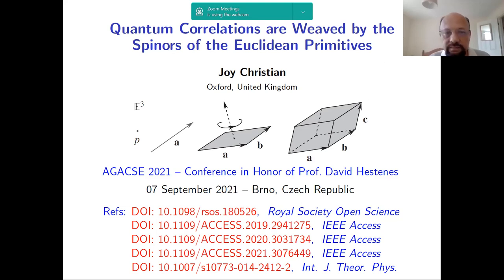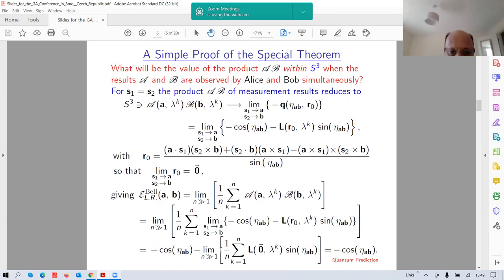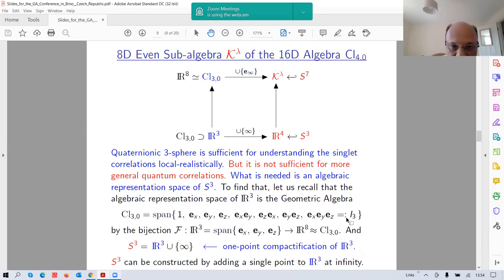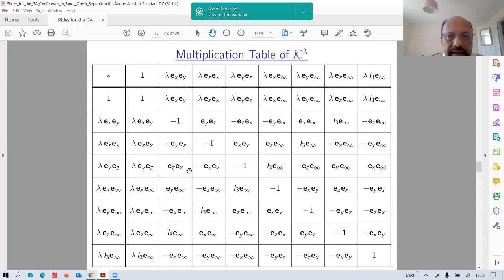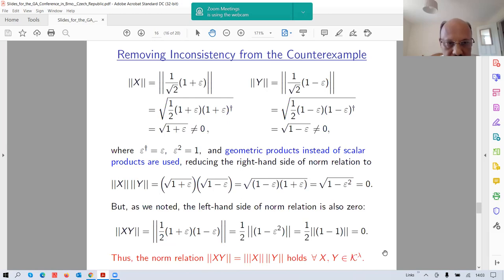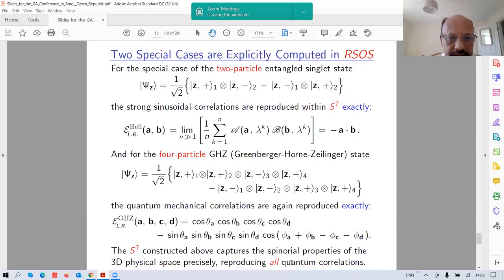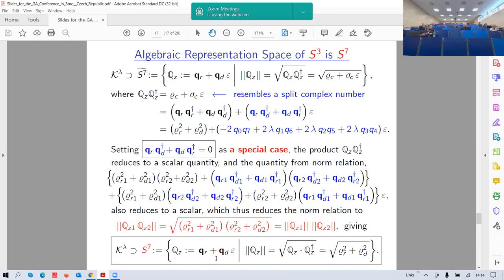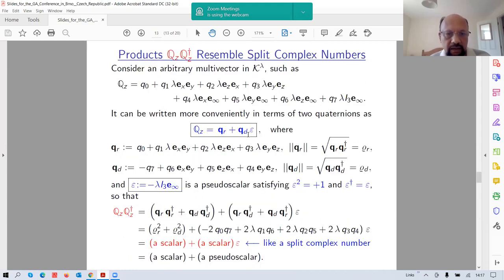J. Christian on Quantum correlations are weaved by the spinors of the Eucl. primitives (AGACSE2021)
Joy Christian (Oxford): Quantum correlations are weaved by the spinors of the Euclidean primitives at AGACSE 2021, Brno, Czech Republic, Monday, 7th Sep. 2021, 14:25. Video coypright: Prof. Petr Vasik, Brno University of Technology, Brno, Czech Republic.
Related: Anthony Lasenby (Cambridge University): Problems with handedness and the role of normed division algebras in some recent papers on Bell's Theorem at AGACSE 2021, Brno, Czech Republic, Monday, 7th Sep. 2021, 14:00.

Abstract: I will review my approach to local-realistically underpinning the origins and strengths of quantum correlations using geometric algebra. My approach turns out to be related to the ”1d up approach” to conformal geometric algebra advocated by Prof. Anthony Lasenby in a different context. The framework I have proposed is based on an interplay between the quaternionic 3-sphere and an octonion-like 7-sphere. It circumvents Bell’s
theorem by allowing a locally causal underpinning of quantum correlations, without requiring backward causation, super-determinism, or any other conspiracy loophole. After reviewing my approach, I respond to its partial critique by Prof. Lasenby.